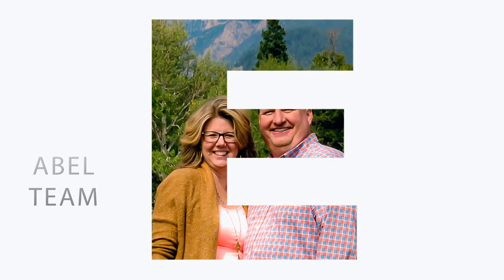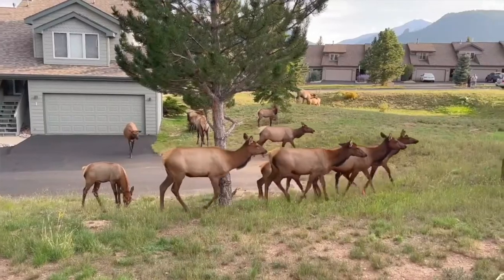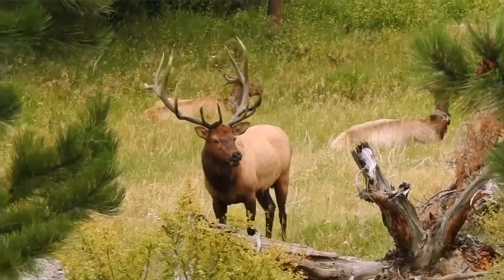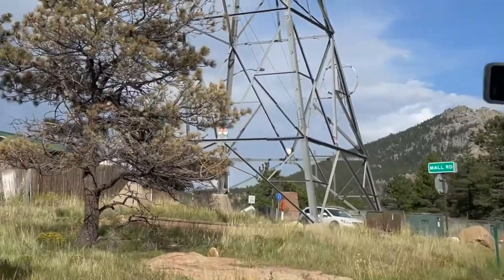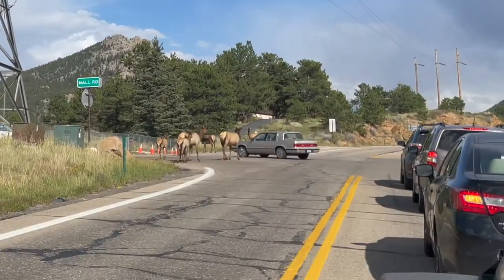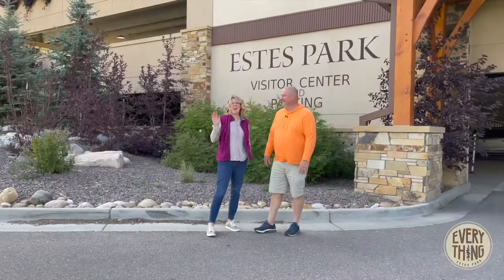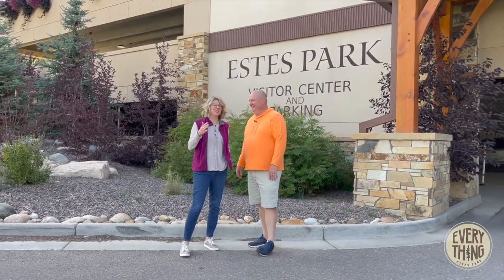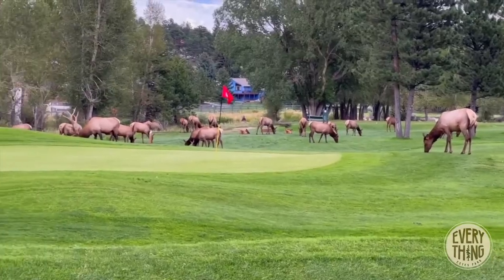The Estes Park Elk Rut 101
Each September and October, enthusiasts flock to Estes Park and Rocky Mountain National Park to witness the captivating Elk Rut. In this week's episode, we provide a comprehensive guide, covering everything you must know about the elk rut – from its significance and prime elk-watching locations to essential safety measures to ensure you don't disrupt these remarkable creatures during their crucial moments.

If you find this video informative or engaging, don't forget to explore our array of other captivating content.

Join the EVERYTHING ESTES PARK Facebook group and stay up to date everything going on in town!

And last but not least  (our shameless plug)!  If you are looking to buy or sell a home in the Estes Park area we'd love to be your go-to resource.  If you have any questions about the market here in Northern Colorado or Estes Park, please don’t hesitate to ask.

On our channel, you'll find a variety of content, including market updates, property videos, and insider looks at the best businesses, restaurants, and events in the area. Whether you're a seasoned real estate investor, a first-time home buyer, or just curious about the market, we've got you covered!

Our team of experts is dedicated to delivering high-quality content that is both informative and entertaining. With a wealth of knowledge and years of experience in the industry, we're confident that we can help you make the most informed decisions about buying, selling, or investing in real estate.

So, if you're looking for a one-stop-shop for all things real estate in Estes Park and Northern Colorado, look no further than Signature Home Team!

If you’re interested in an email market report that goes into more detail about each property that lists, goes under contract and closes, we can set those up for your specific neighborhood, or an entire zip code.